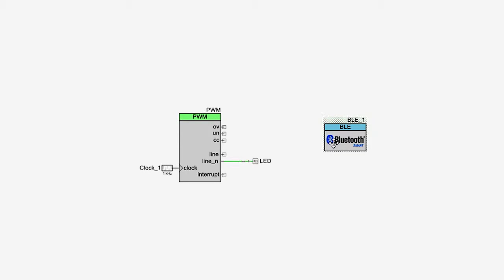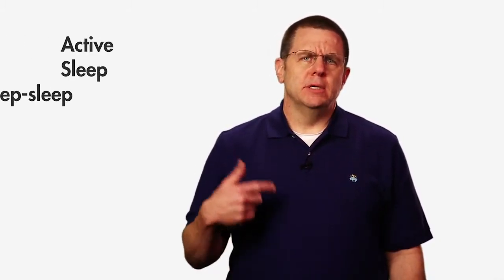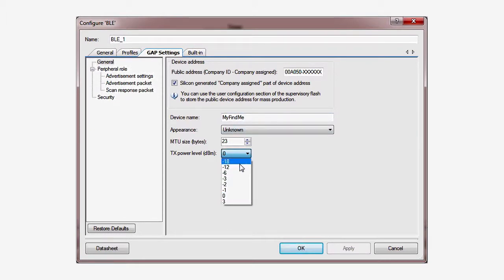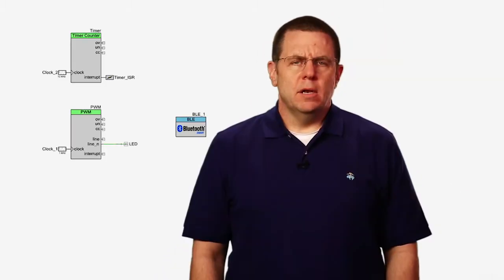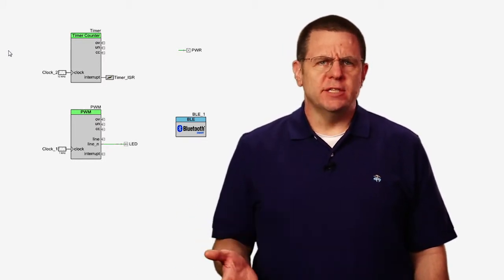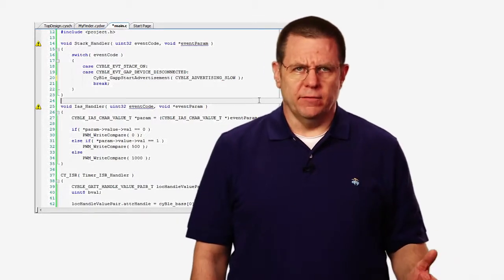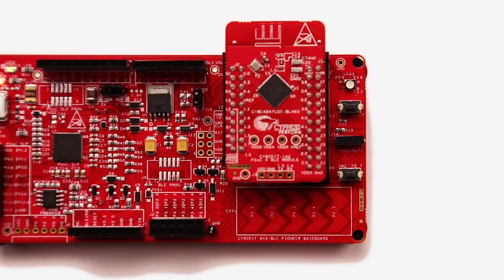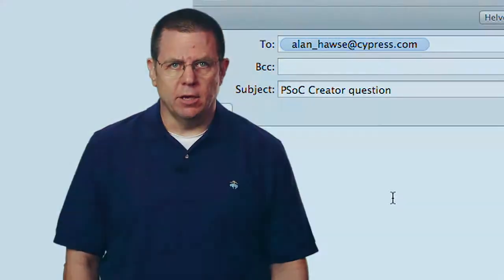PSoC 4 BLE 101: 5. Extending Battery Life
Add power savings into your BLE designs easily using PSoC and PSoC Creator. In the last lessons we created Find Me peripheral with a Battery Level service. This lesson shows how to minimize power consumption to extend battery life in your BLE designs

Get info and watch all the PSoC 4 BLE 101 videos